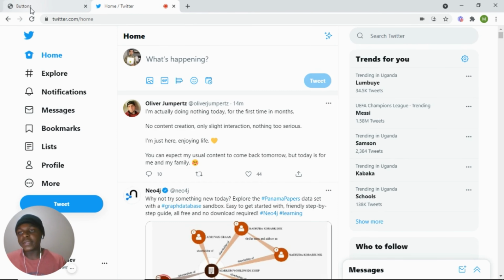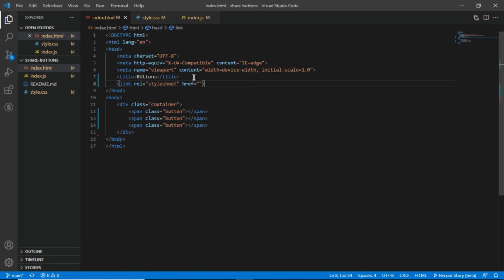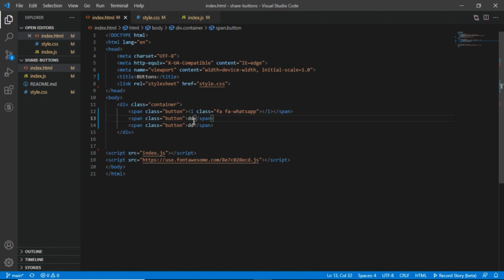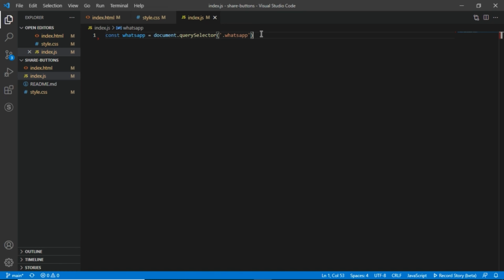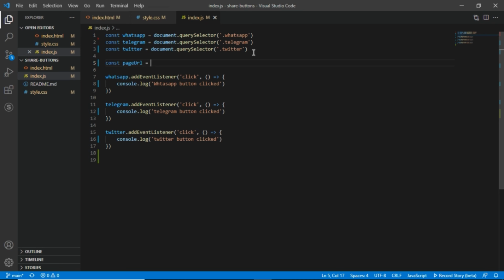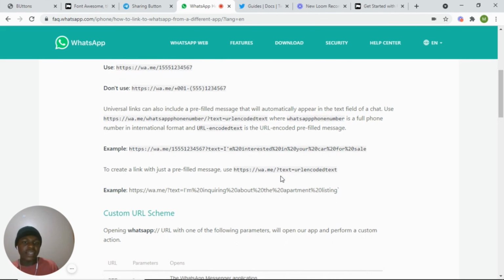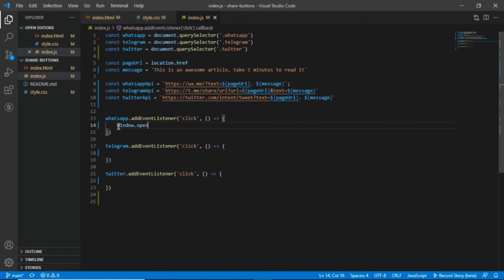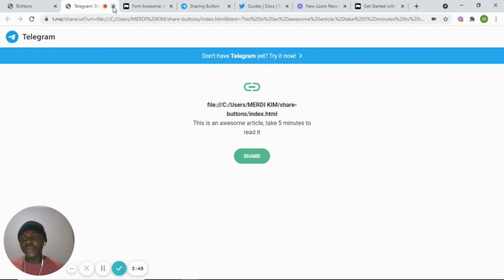Social media share buttons javascript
Buttons of sharing are important for web development since sometimes we want to share some content out of the webpage or website. In this video I’m covering how to share links to your website to telegram, whatsaap and Twitter . But you can add as many links as you want .

This topic will cover some important JavaScript methods like window.open and how to insert some elements dynamically into a url .

We’ll also cover the css scale property and how to use it .

Link on Video about deployment

Copy these links and paste them in your JavaScript file as shown in the video